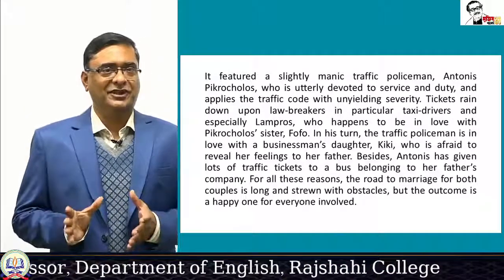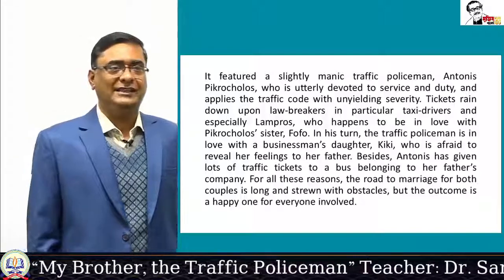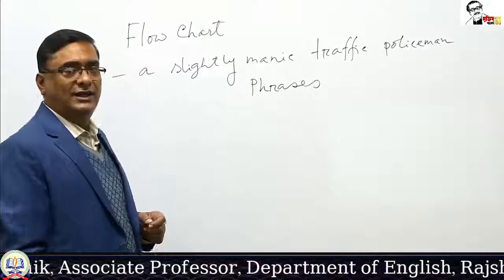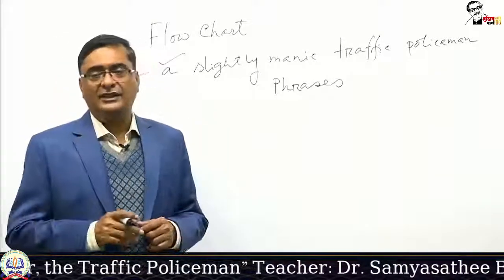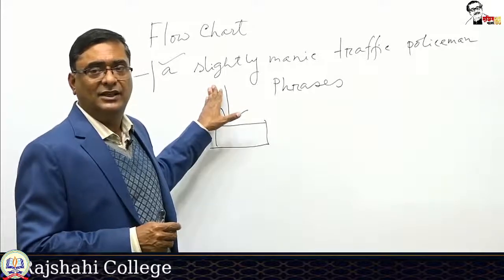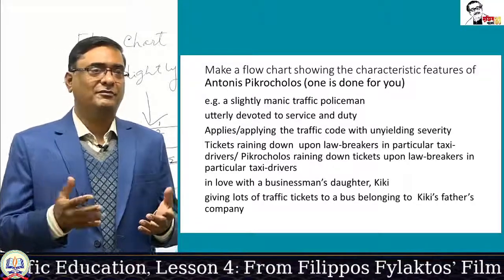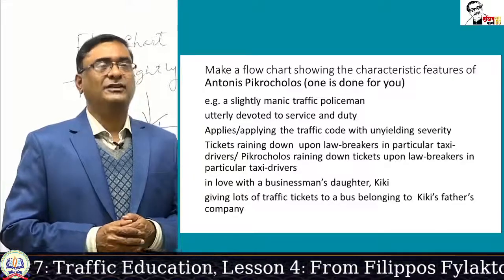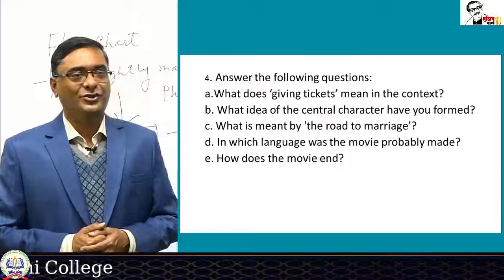English 1st Paper, Unit: 07 ( Traffic Education), Lesson: 04 (“My Brother, the traffic policeman")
H.S.C-1st year (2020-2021) -English 1st Paper
Teacher: Dr. Samyasathee Bhowmik
Associate Professor, Department of English, Rajshahi College, Rajshahi
Unit: 07 ( Traffic Education)
Lesson: 04 ( From Filippos Fylaktos` Flim “My Brother, the traffic policeman")